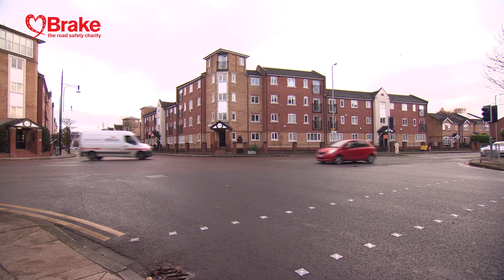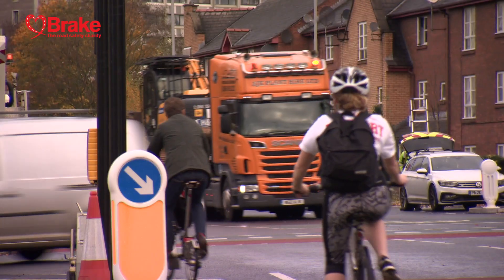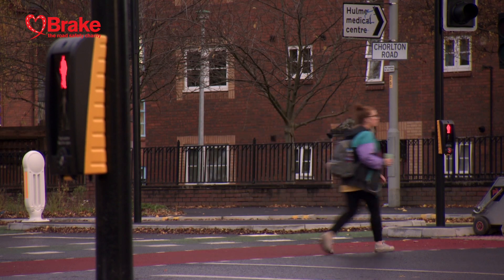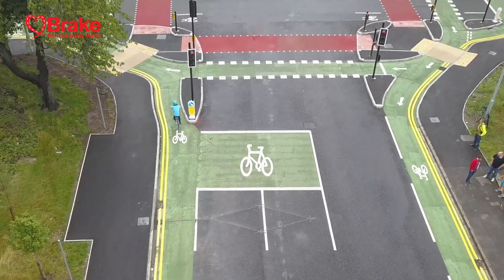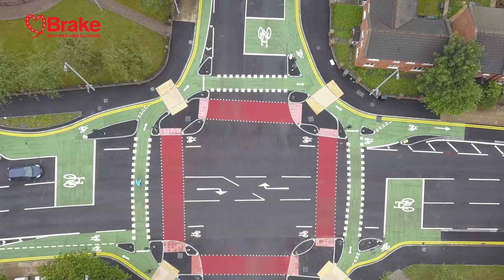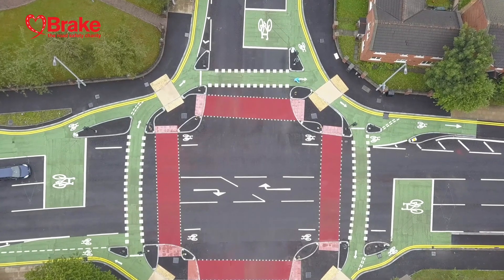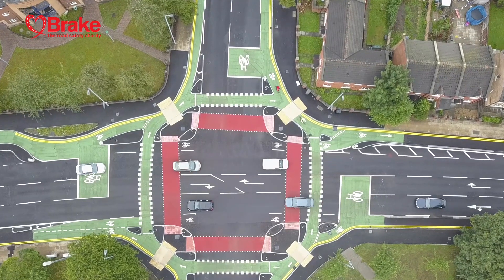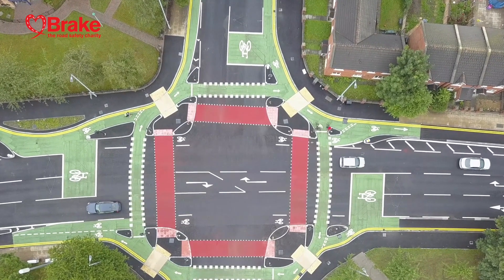Making change happen | SAFER SPEEDS | Road design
When roads are designed for people, everyone can make safe and healthy journeys. The new CYCLOPS junction in Hulme, Greater Manchester, has been designed to increase safety for all modes of transport. The design focuses around an orbital route that separates pedestrians and cyclists from motorised traffic, to reduce the risk of collisions or conflict.